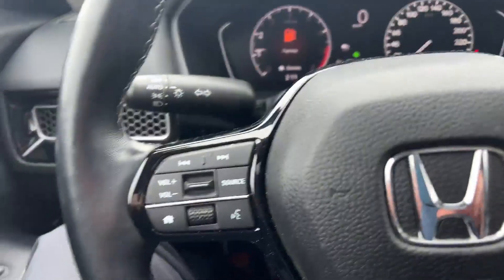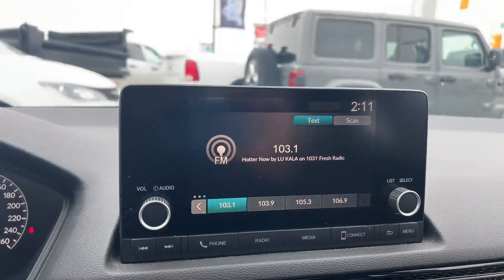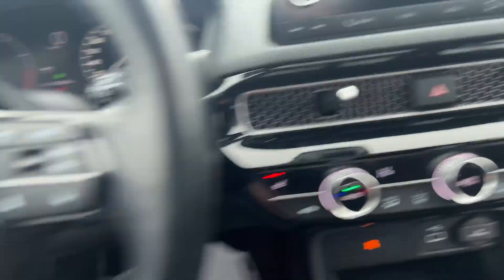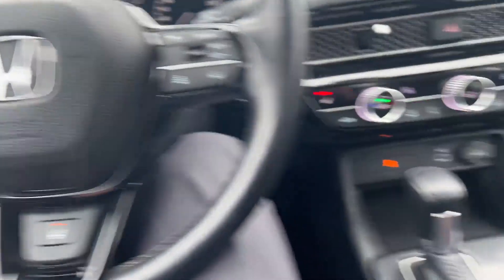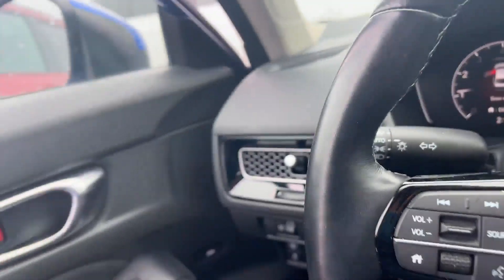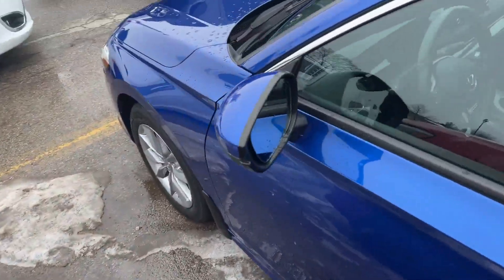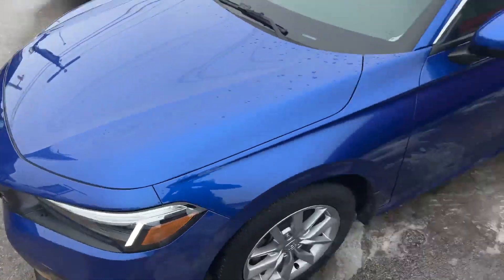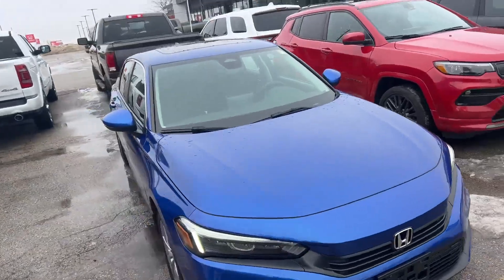2022 Honda Civic EX Walkaround | Finch Used Cars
Stock#: 110180